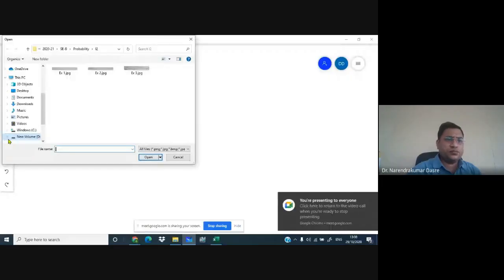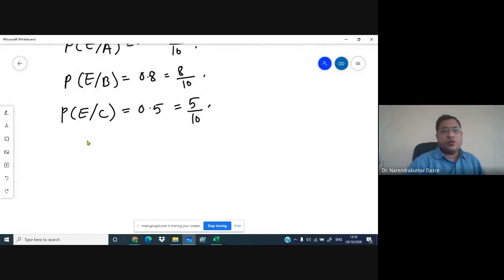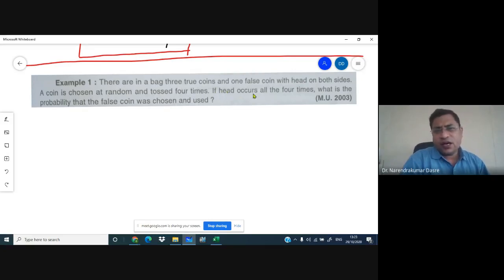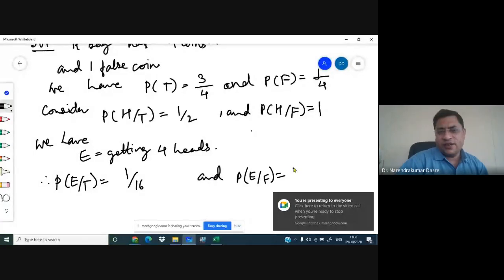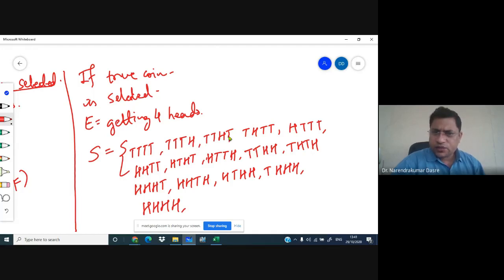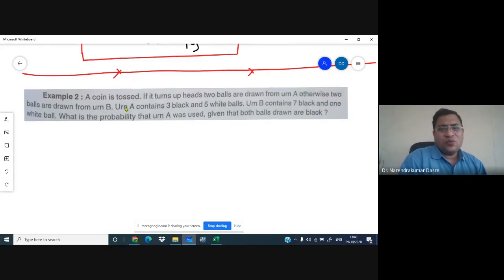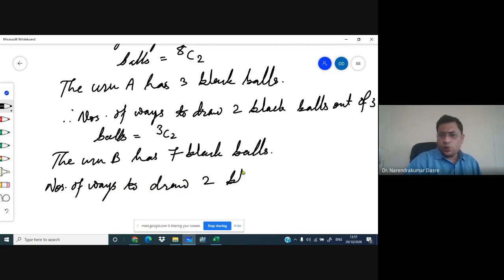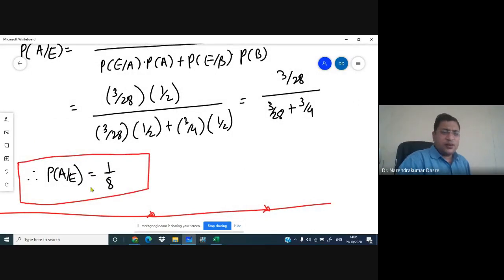Probability Theory Lecture 8